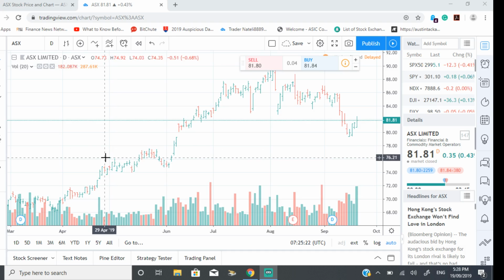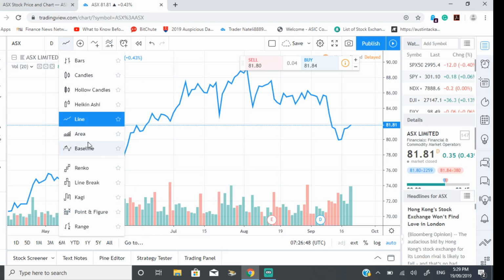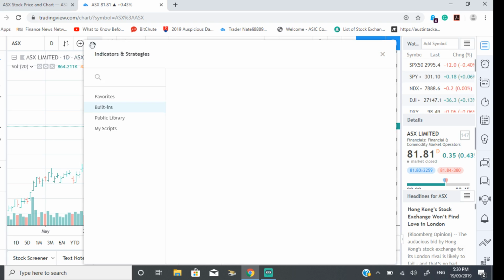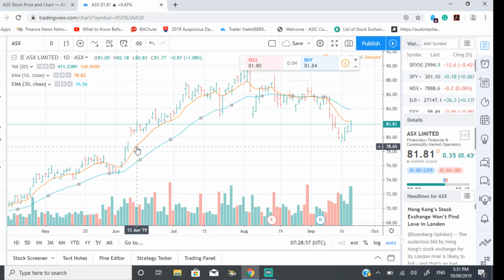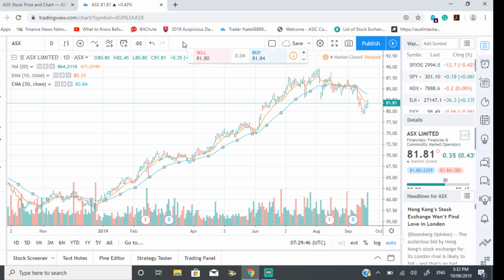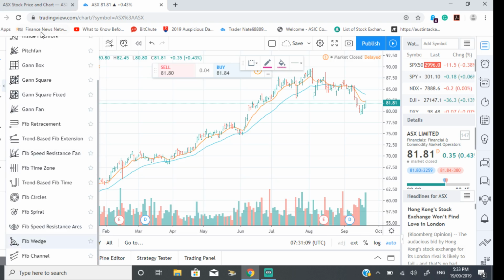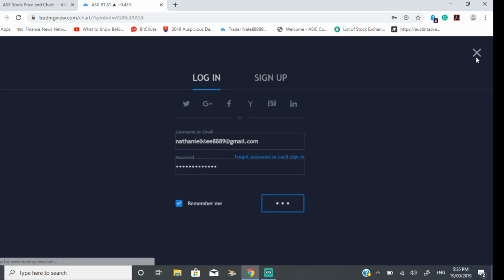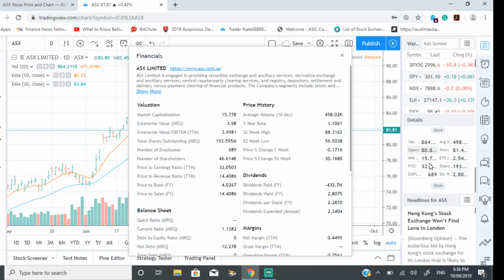Tradingview setting up chart and indicators